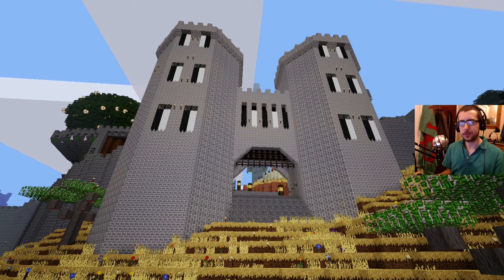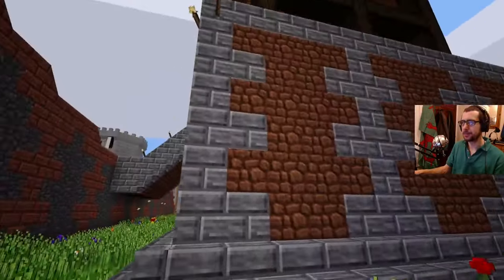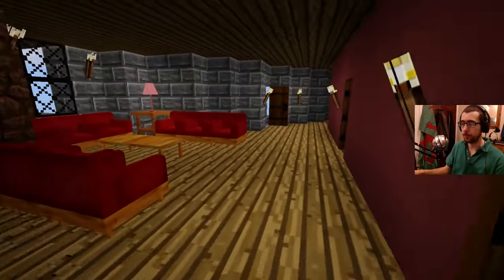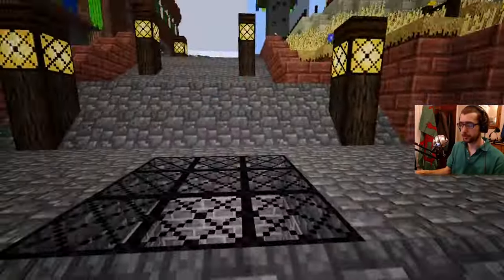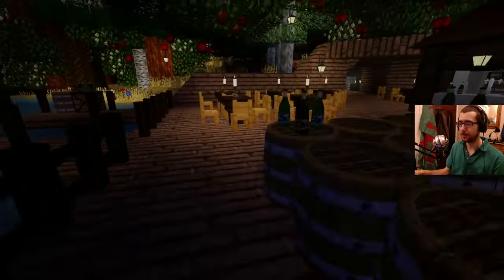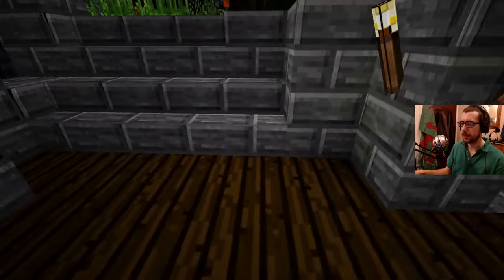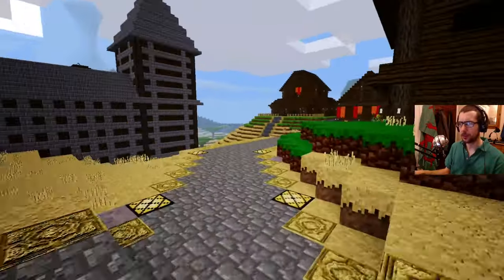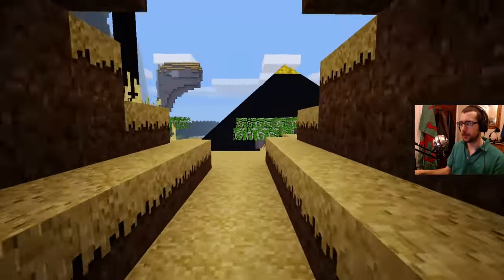A return to Castle Village 1.0 in Minetest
An open source voxel game engine. Play one of many community-made games, mod a game to your liking, make your own game, or play on a multiplayer server.